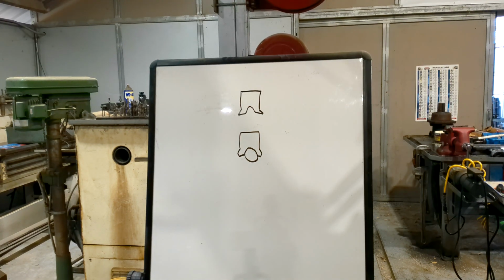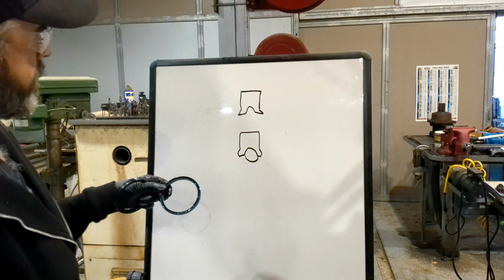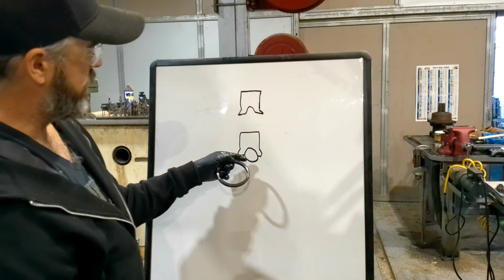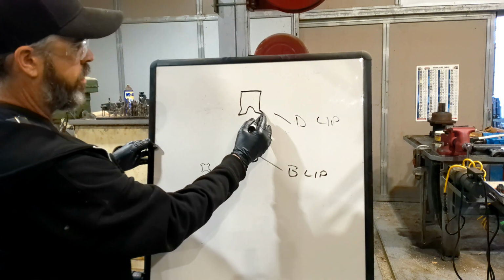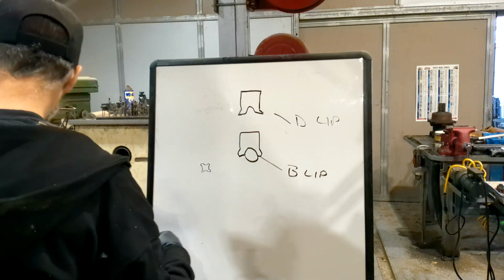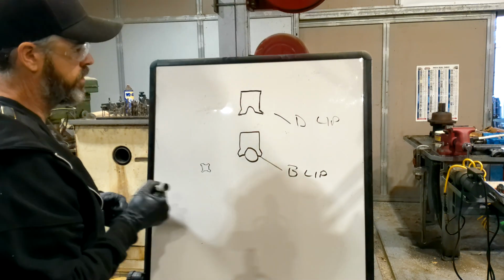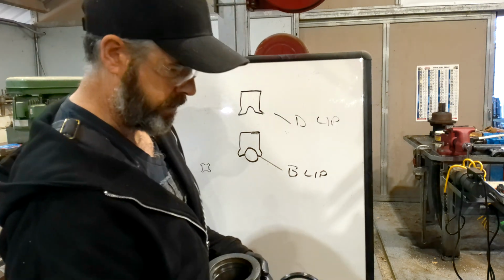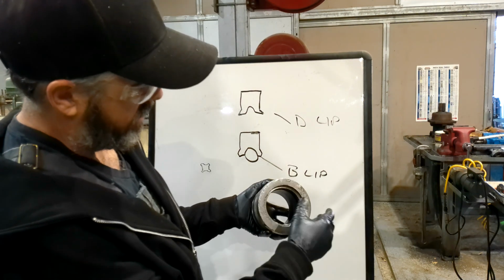TYPES OF ROD SEALS ETC